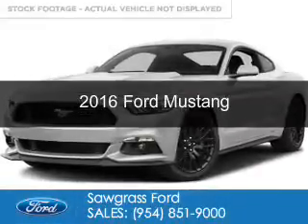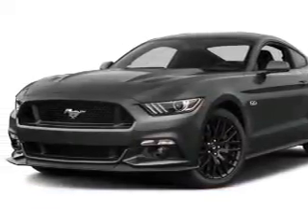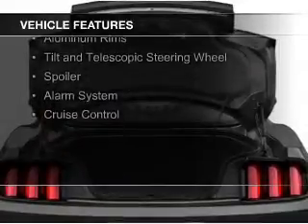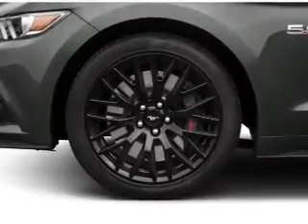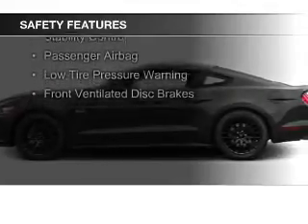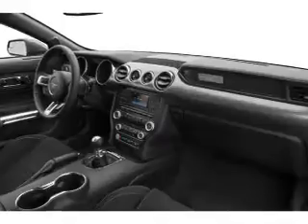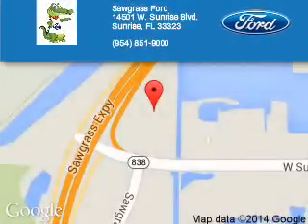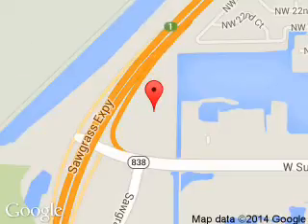2016 Ford Mustang - Sunrise FL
Phone:
Year: 2016
Make: Ford
Model: Mustang
Trim:
Engine: 5.0 liter 8 cylinder 32 valve
Transmission: 6-Speed Manual
Color: Oxford White
Mileage: 36
Address:
14501 W Sunrise Blvd.